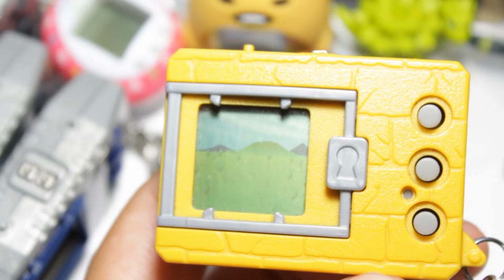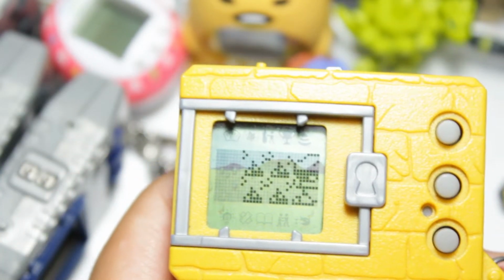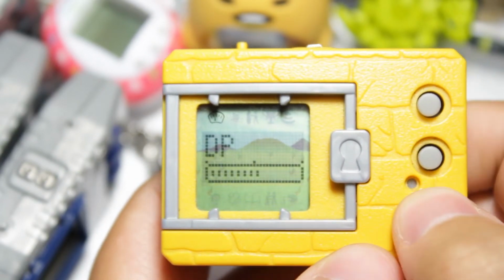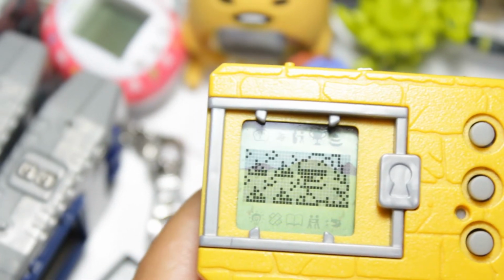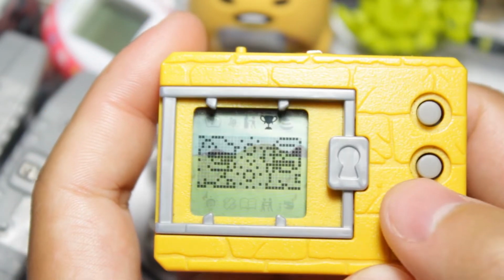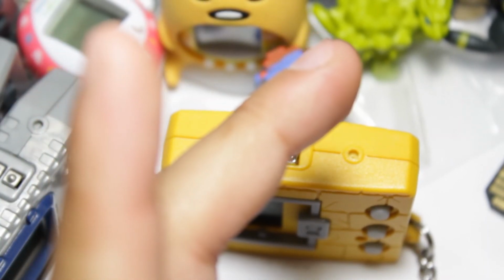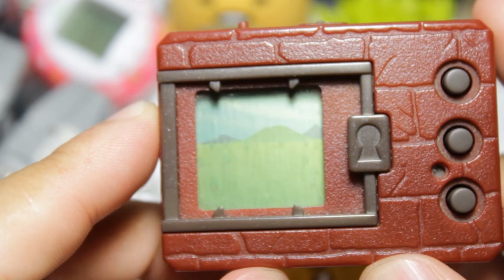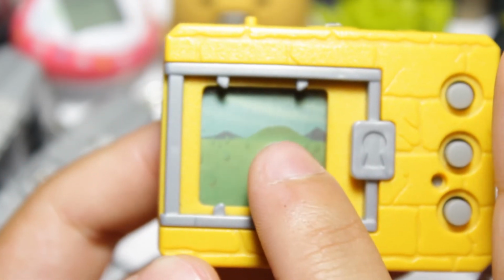WHO ARE YOU?? (Digimon 20th English day 18)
In today's episode we try to deduce who is in ExTyrannomon and we talk about the AMAZING new screens thankfully coming to the DMX 2